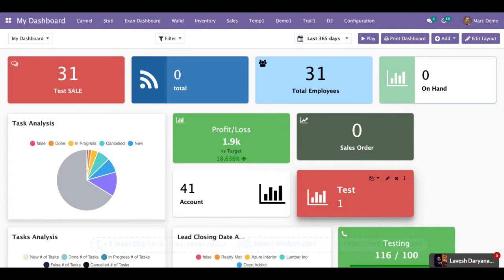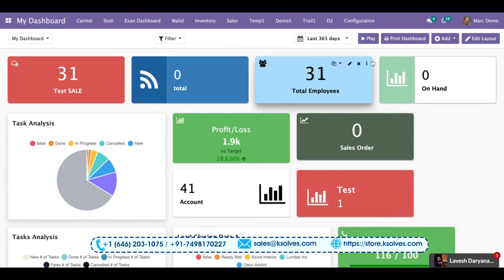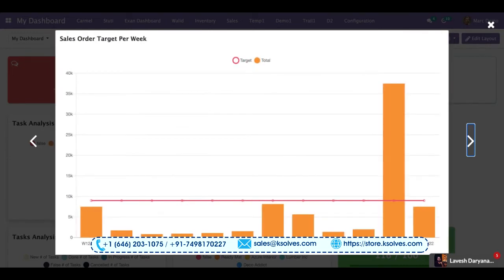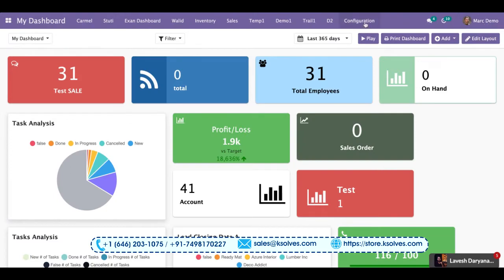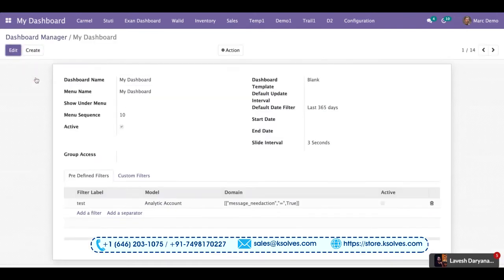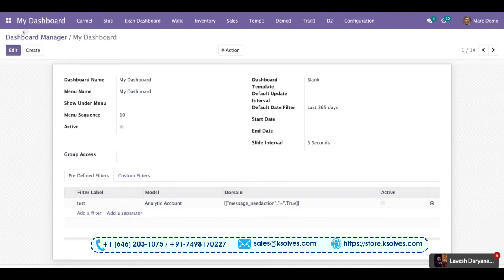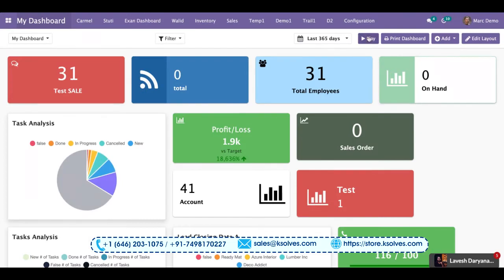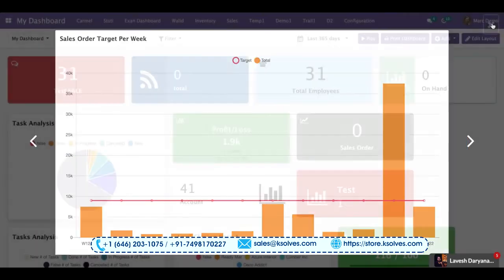Dashboard Ninja Advance by Ksolves - Part 1: How to use TV Mode Feature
Hello everyone we’re pleased as you to introduce Part-1 of the Dashboard Ninja Advance video tutorial series.

The Dashboard Ninja Advance app is a rebranded version of the most popular business app on the Odoo App Store, called Ksolves' Dashboard Ninja.

Dashboard Ninja Advance is an intuitive BI tool that helps businesses transform complex data into visually engaging charts.

In this Part-1 of the Ksolves’ Dashboard Ninja video tutorial series, our Odoo expert will walk you through the TV mode feature, how to present dashboard data on the TV screen, and how this feature can benefit you in multiple ways.

Here are the main points of the video, which will help you better understand it.

00:00 - 00:21 = Introduction
00:21 - 00:45 = What is the TV Mode feature and what are the benefits?
00:46 - 01:12 = How to enable the TV Mode feature
01:14 - 02:00 = How to configure or change the slide interval in the TV mode feature
02:00 - 02:11 = How to contact if you have any questions about the Ksolves’ Dashboard Ninja